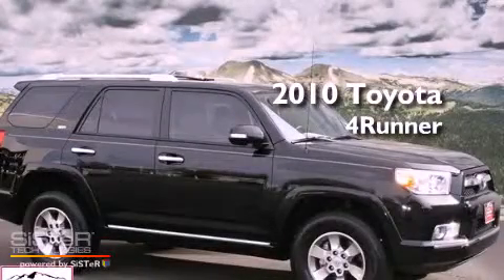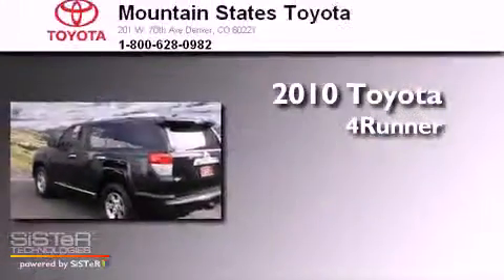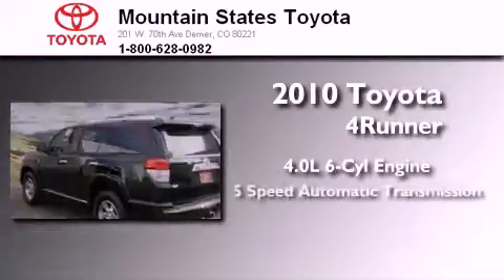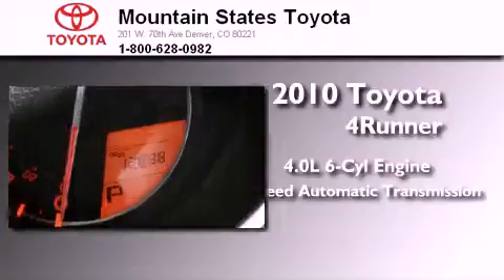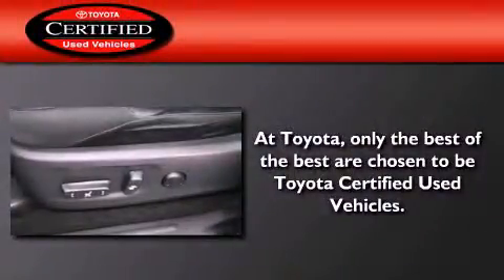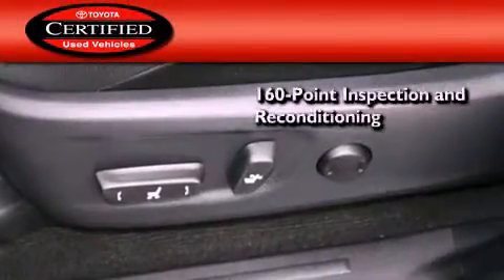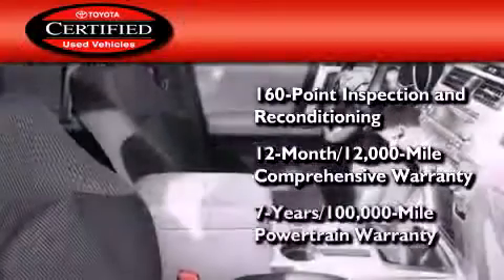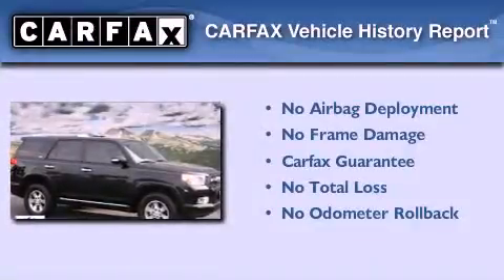Certified 2010 Toyota 4Runner Denver CO 80221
Year : 2010
 Make : Toyota
 Model : 4Runner
 Engine : 4.0L V-6 cyl
 Trans . : 5-Speed Automatic
 Exterior : Black
 Miles : 12,721
 Interior : Gray
 Mountain States Toyota
 201 W. 70th Ave.
 Denver , CO 80221
 2010 Toyota 4Runner Denver CO